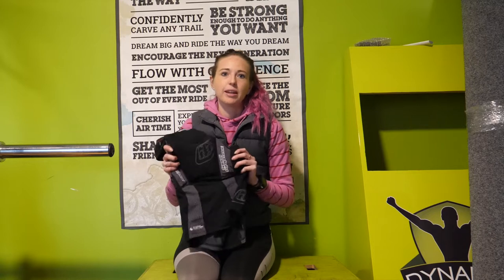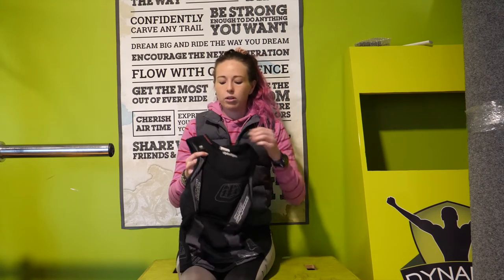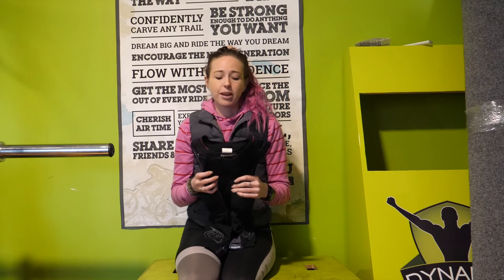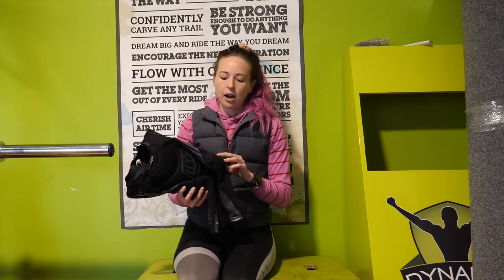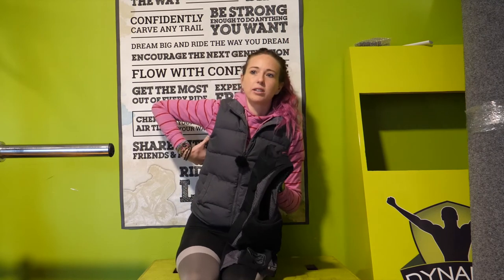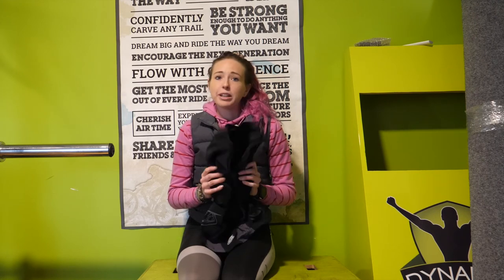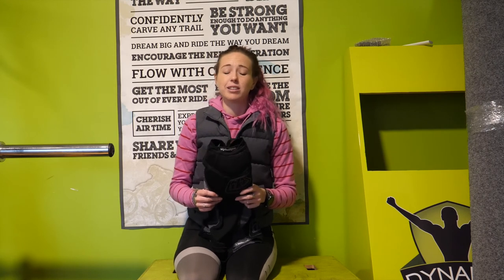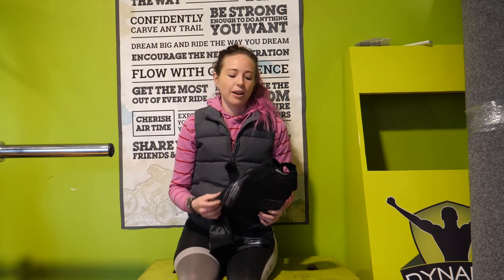Peta Armour Review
This is Peta's review on TLD mountain bike body armour